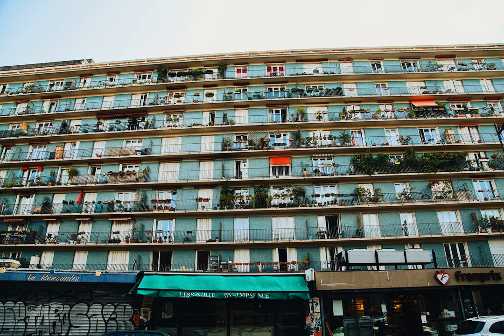dnd 5e - Do creatures on both sides of Blade Barrier benefit from 3/4 cover?